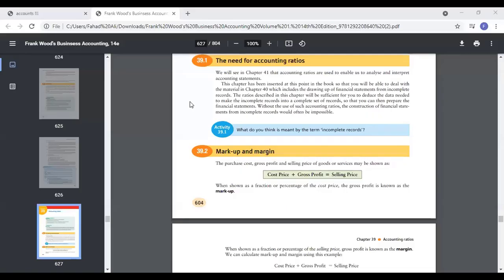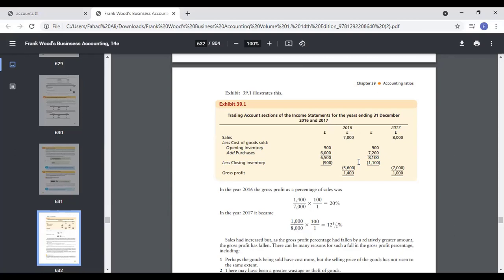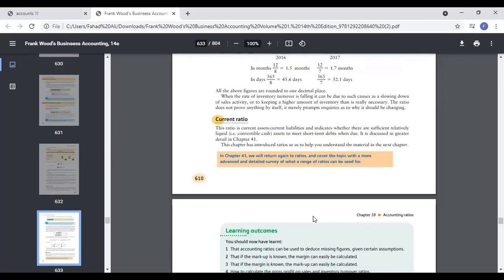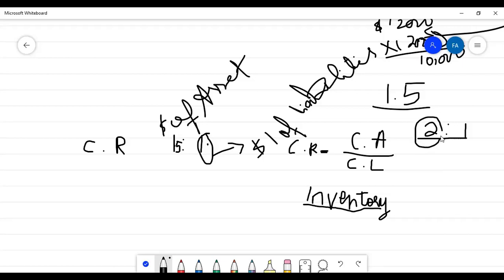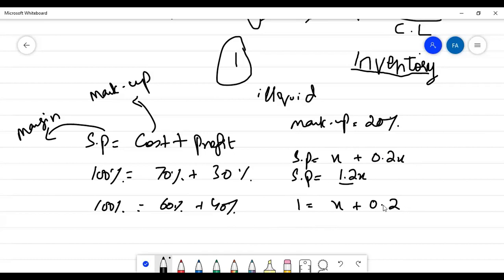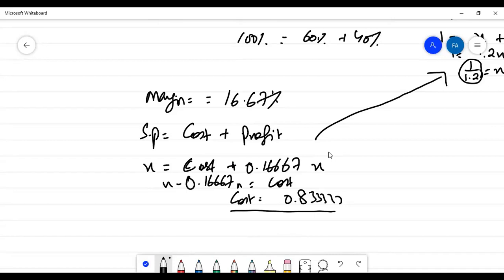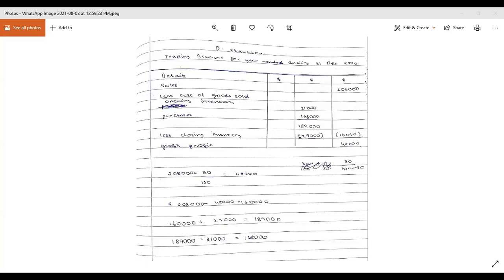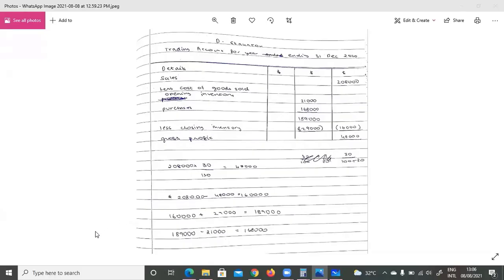Accounting Ratios 7110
Fahad Ali Commerce Faculty
Ratio analysis